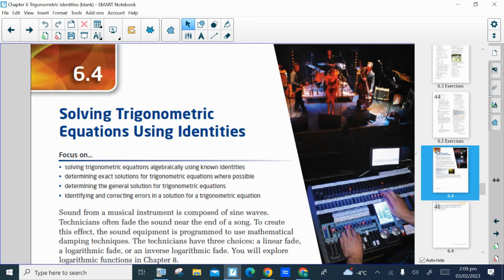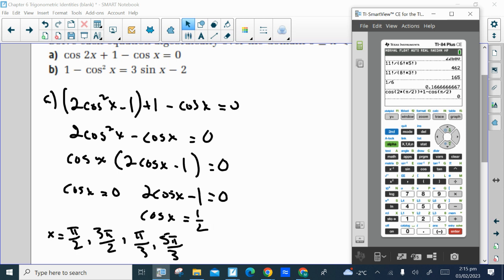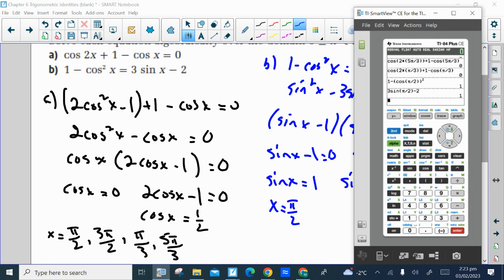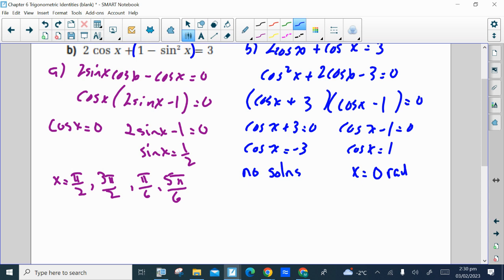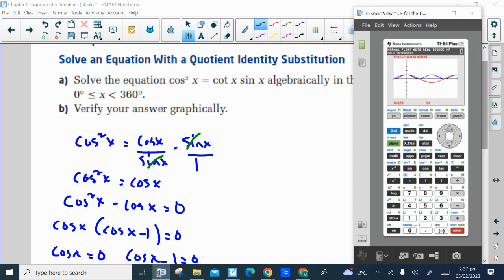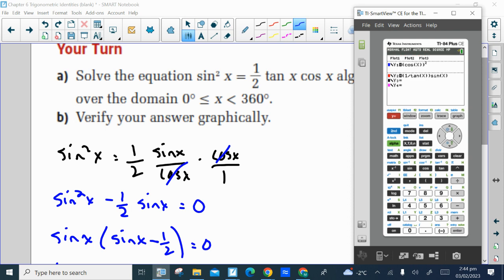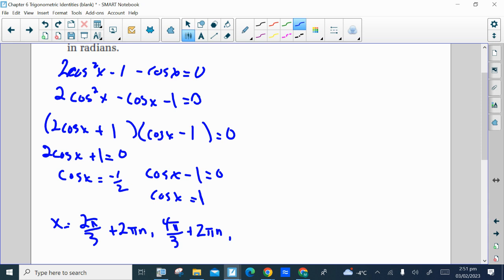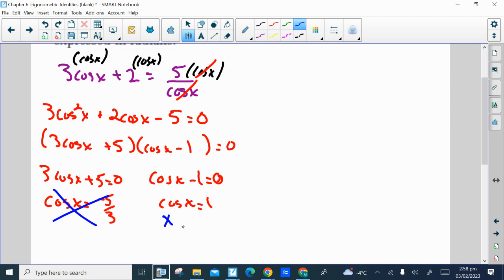Math 30-1 Lesson 6.4